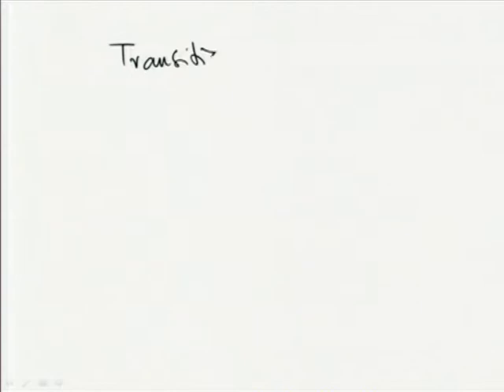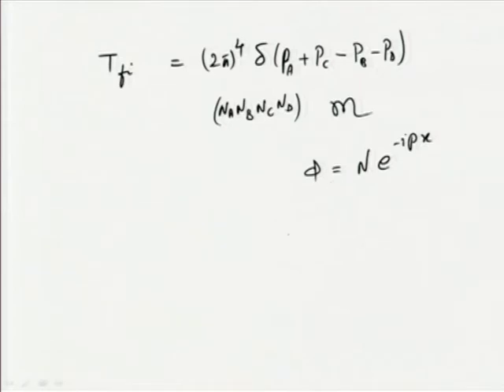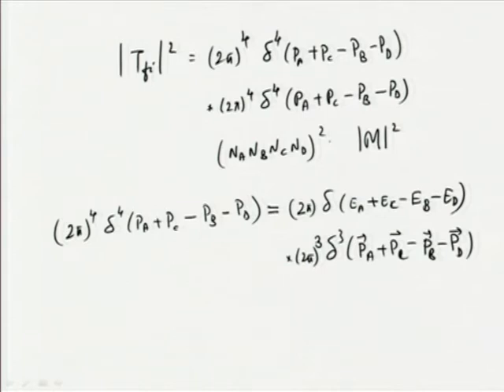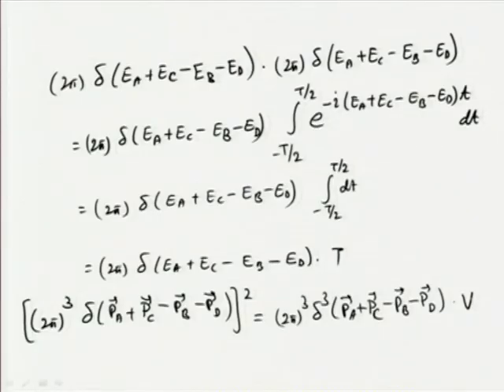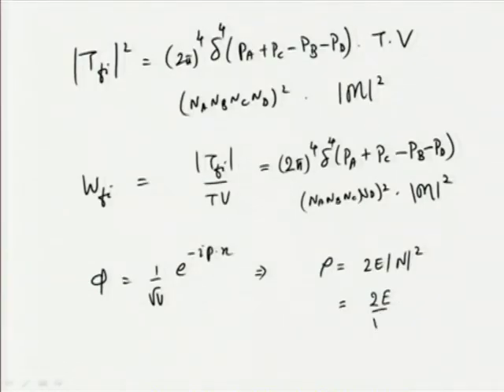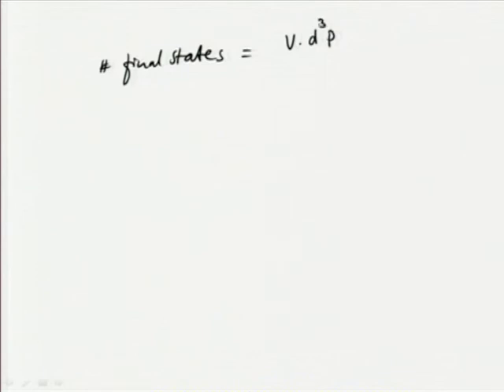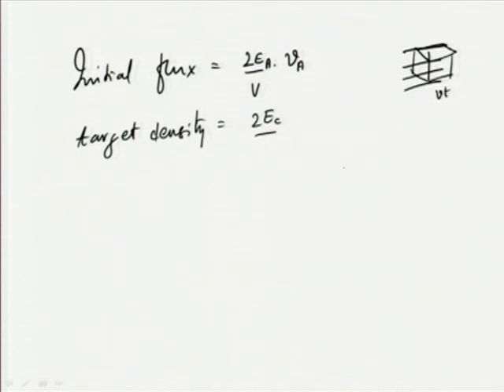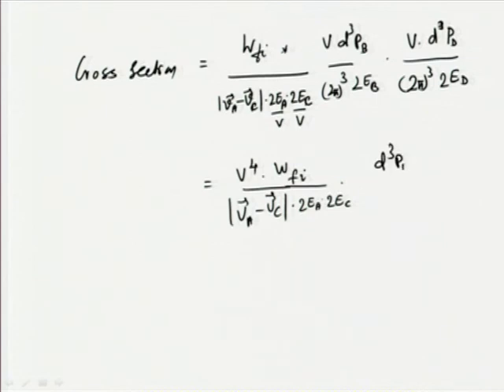Mod 09 Lec 36 Scattering Cross Section Revisited 1